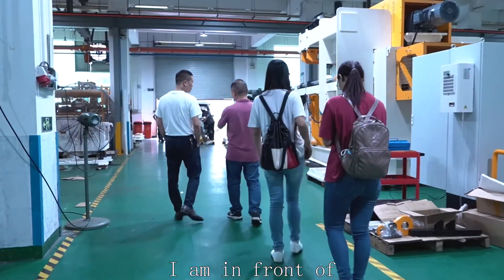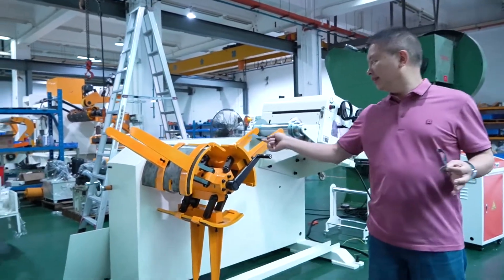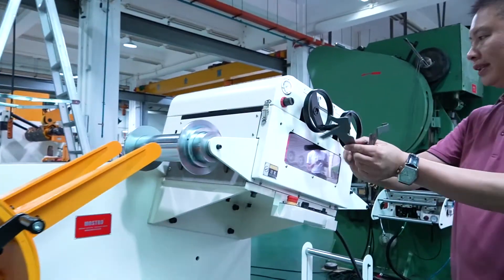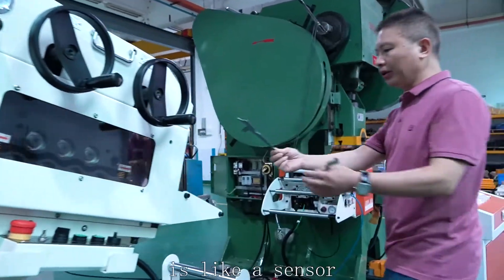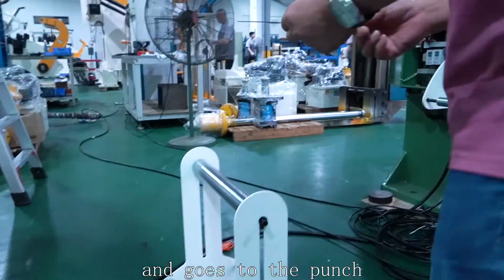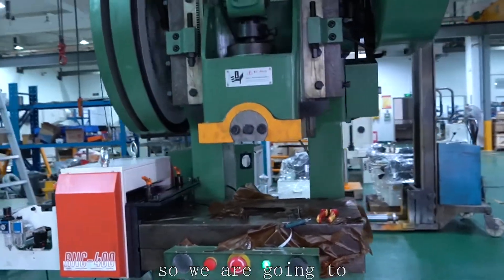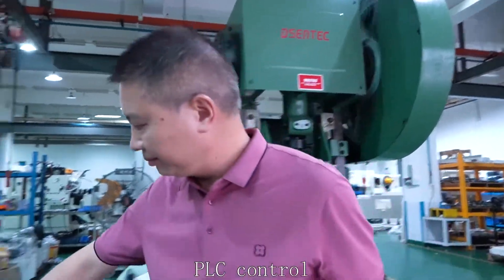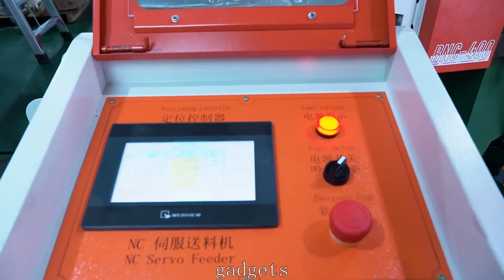2 in 1 Decoiler Straightener Feeder +Puncher line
1. The operation system with humanization design,shortens the time of preparation,
2. Advanced automaticdiagnostic system, helps operator to quickly master machine's operating characteristic.
3. Save raw material.

Timson : WhatsApp/WeChat :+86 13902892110 ,  Skype:Timson Guan
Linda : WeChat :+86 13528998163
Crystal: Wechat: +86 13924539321